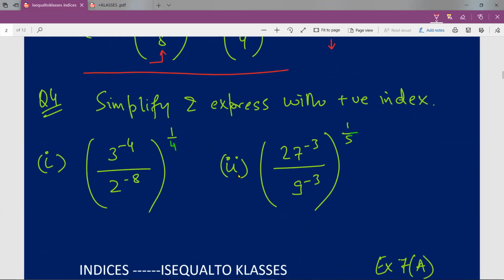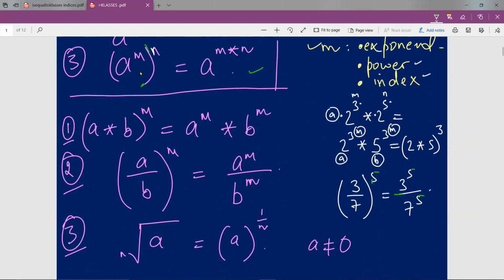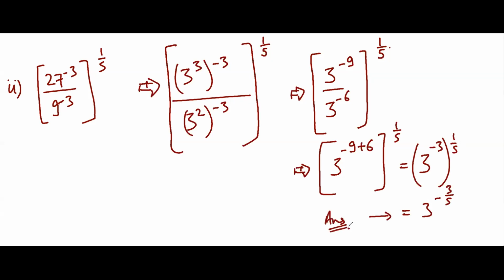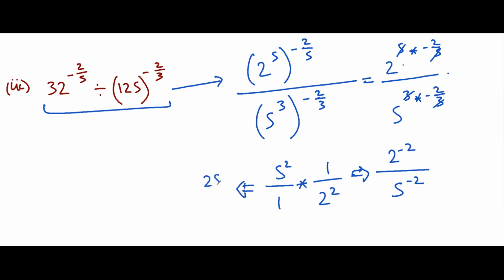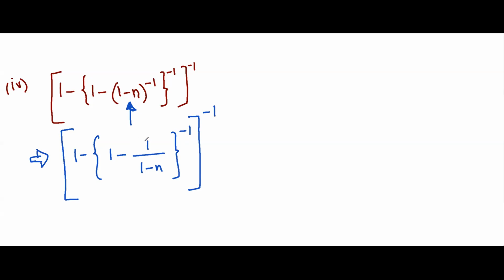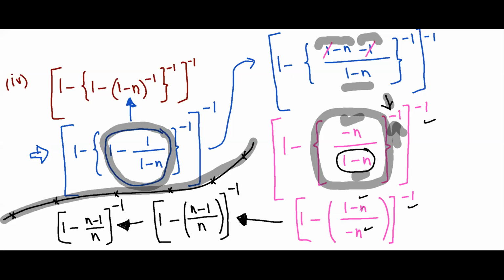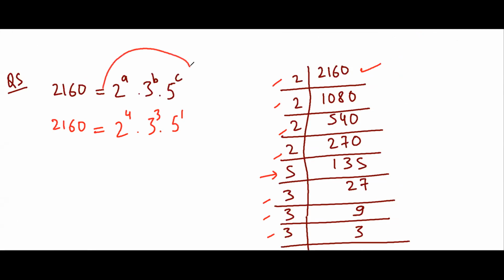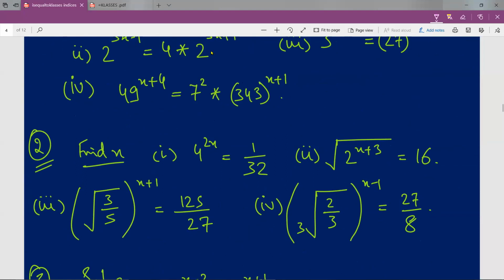lect 4 EX 7A Q4 Q5 Q6 INDICES EXPONENTS SELINA SOLUTIONS CLASS 9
exponents of real numbers class 9 worksheet laws of exponents class 9 cbse